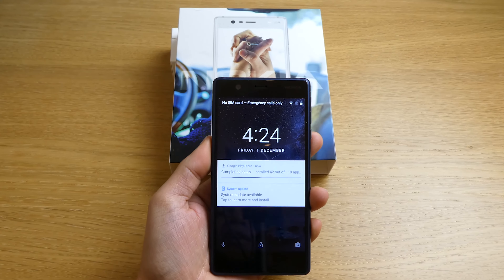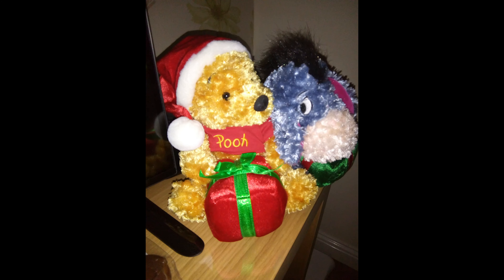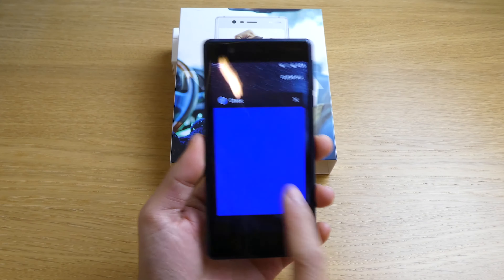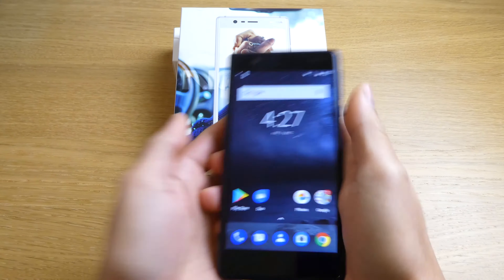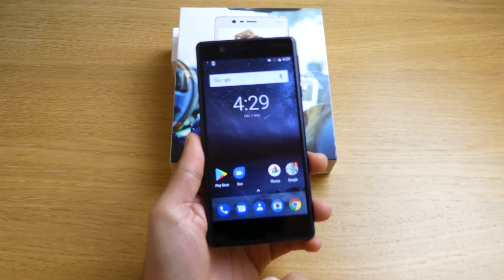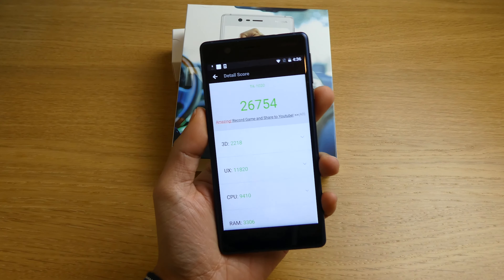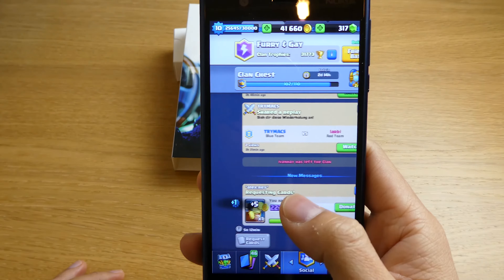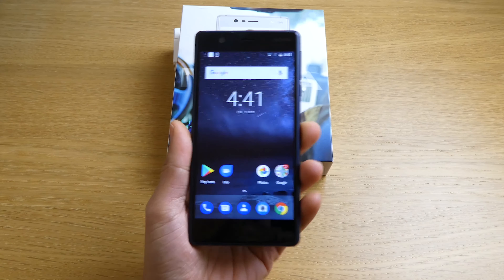Nokia 3 personal review featuring A3 2017.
Here is my personal review of this new budget phone Nokia 3.

Nokia 3 released on June 2017 Along with the mid range Nokia 5 and the top of the range Nokia 8.